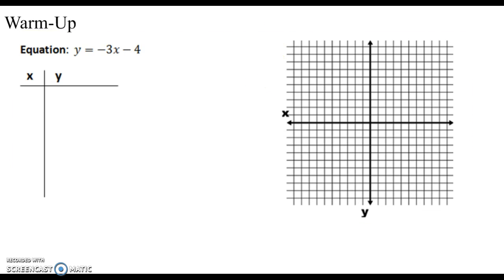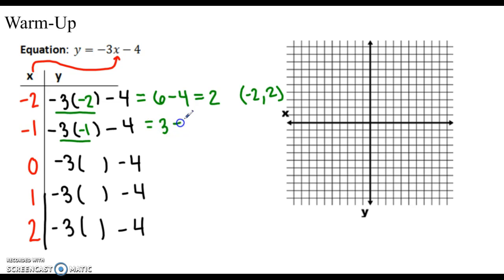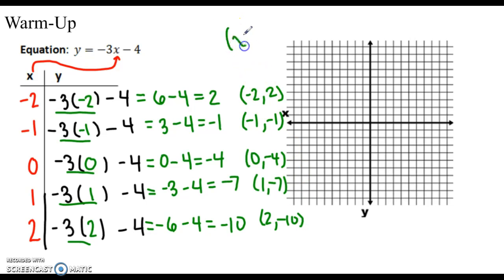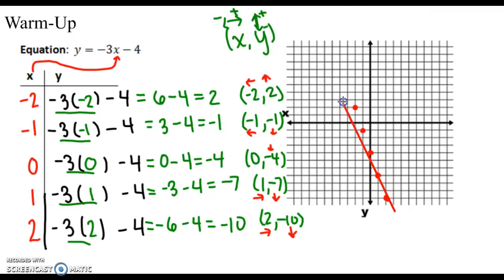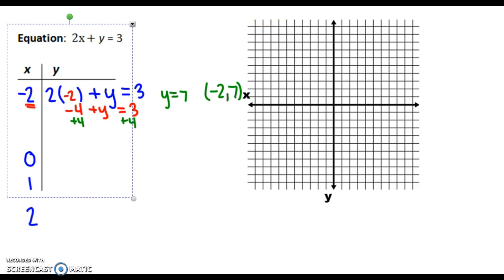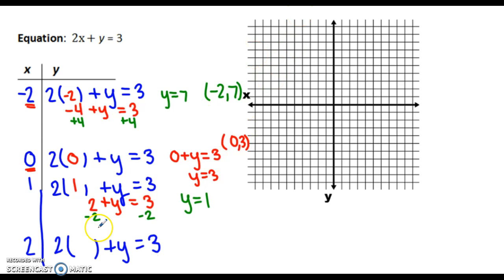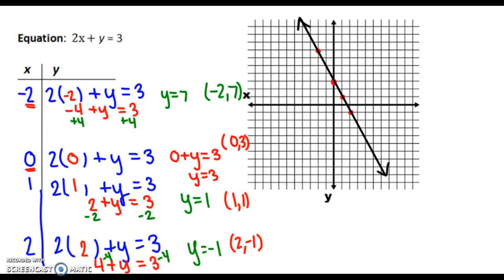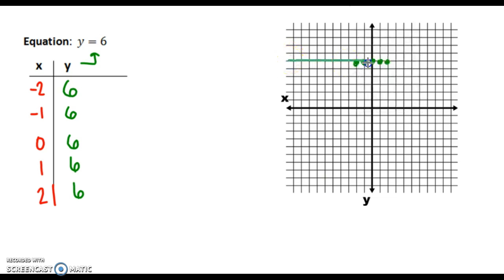PA: 3/15 Warm Up